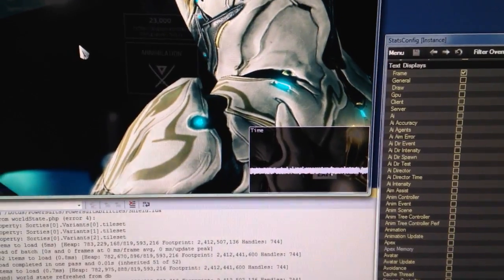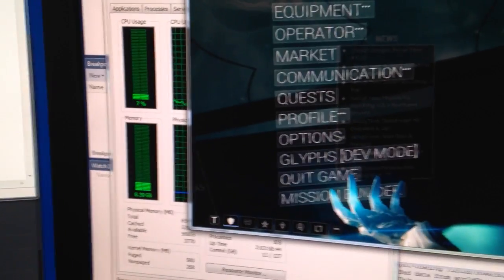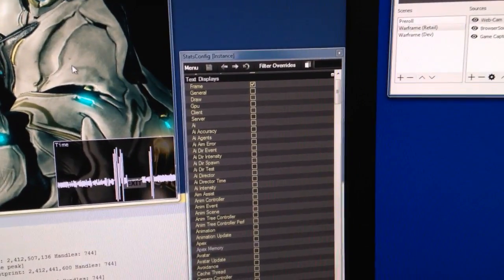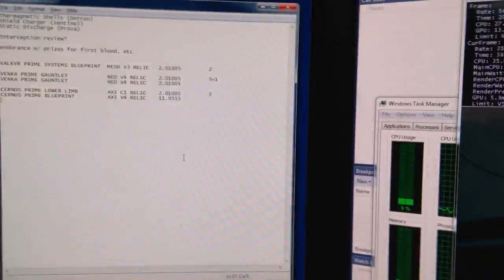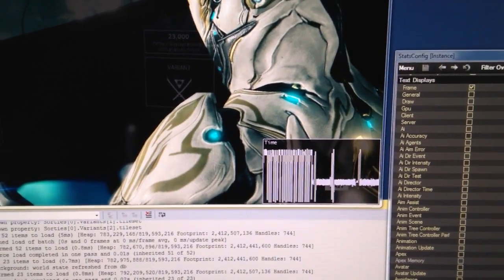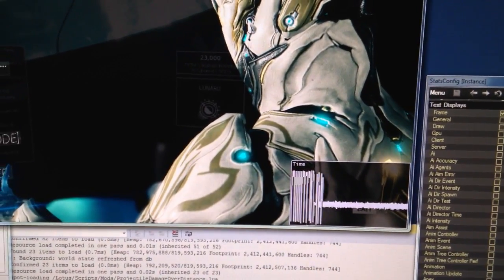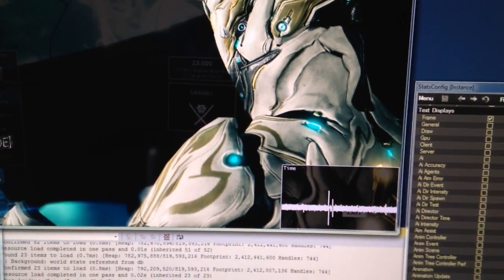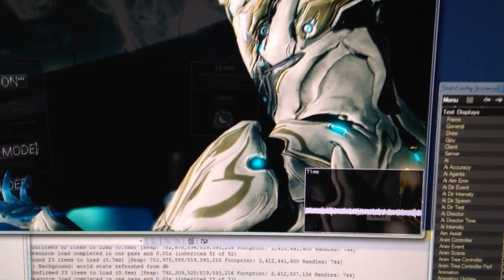OBS Alt-Tab Issues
Intel i7-5960X is mostly idle; GPU time hovering around 5ms, software x260 encoder.